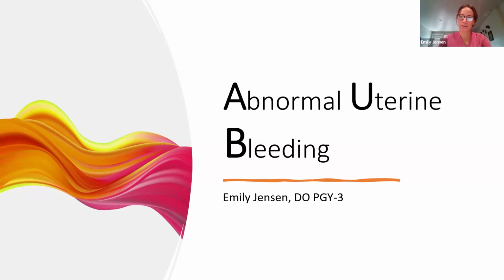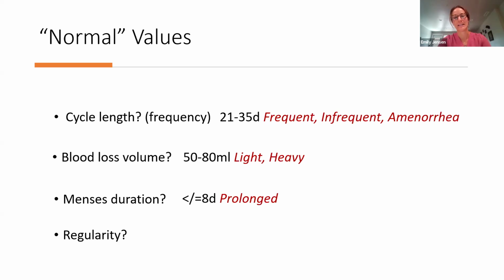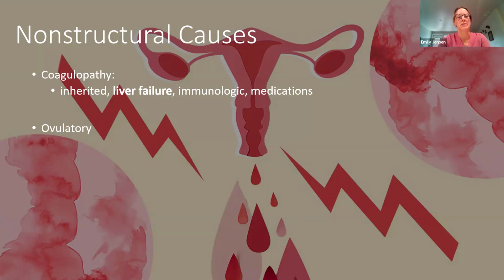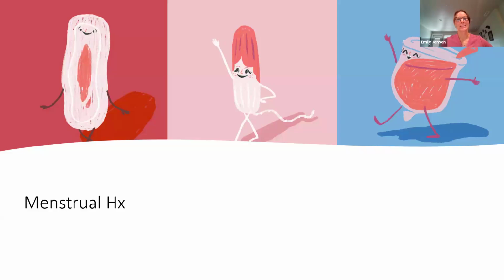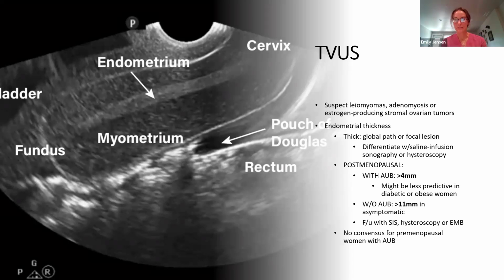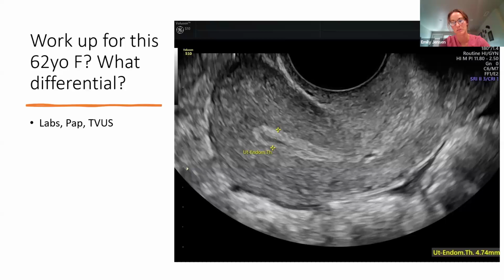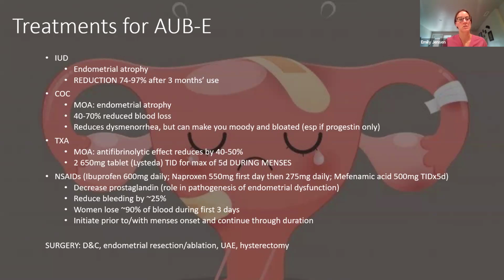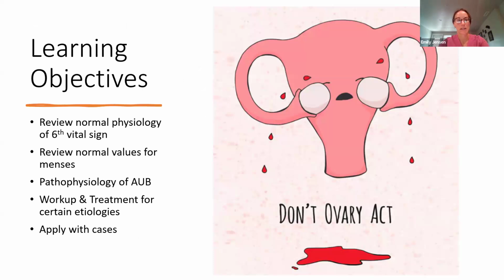Abnormal Uterine Bleeding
This session was part of our Grand Rounds series held on August 12, 2024. The topic is: “Abnormal Uterine Bleeding” presented by Dr. Emily Jensen.